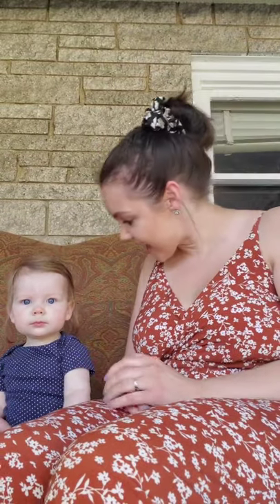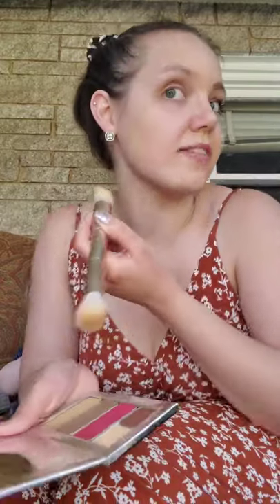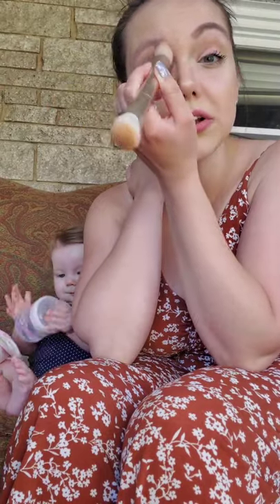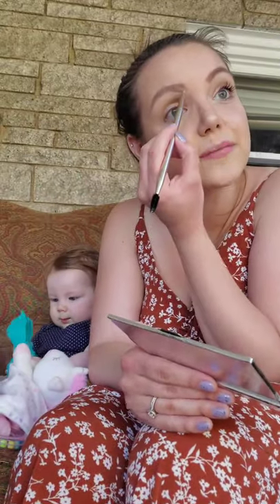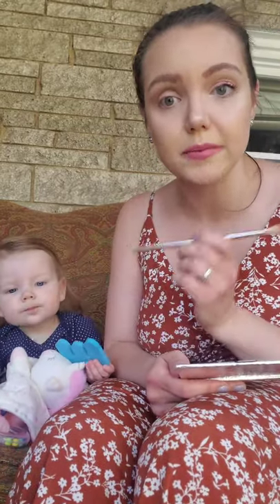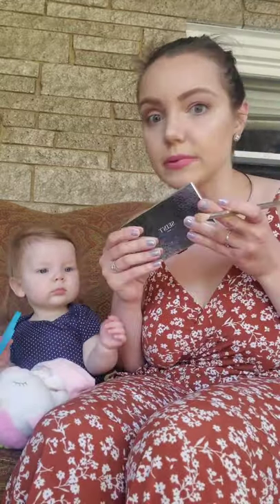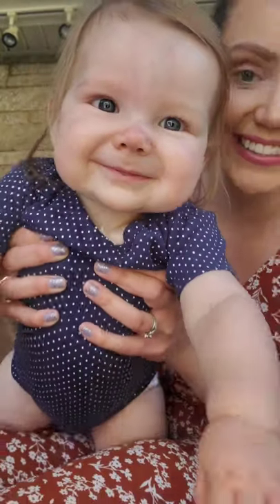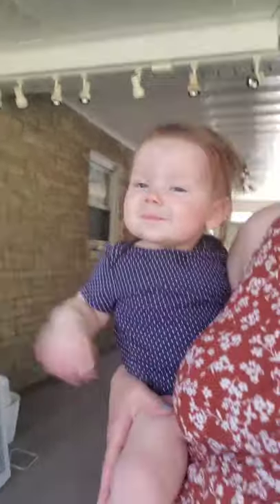SPRING makeup & free stitch fix stuff!